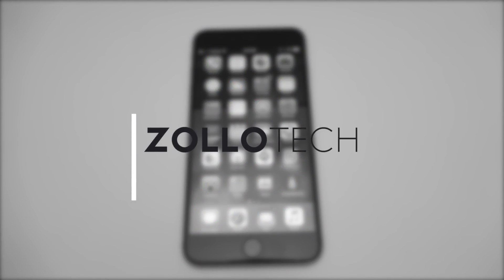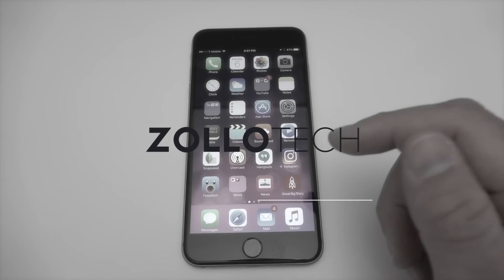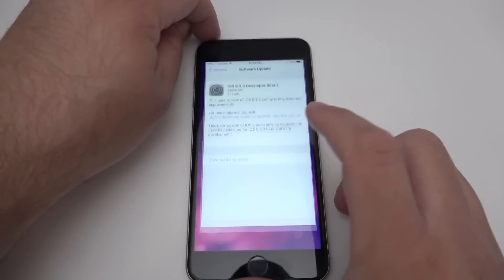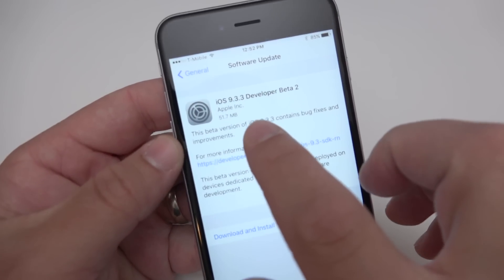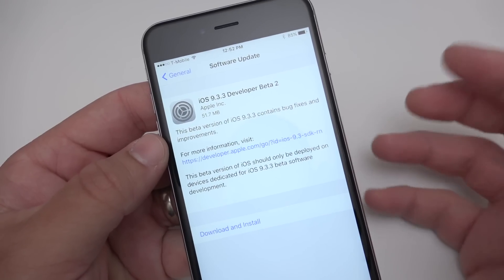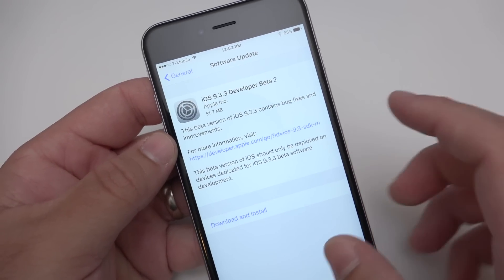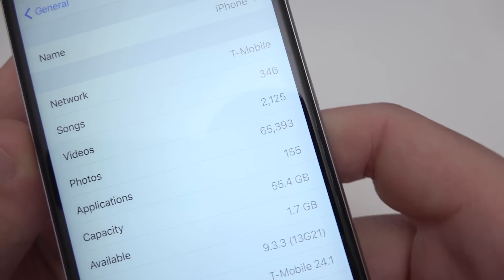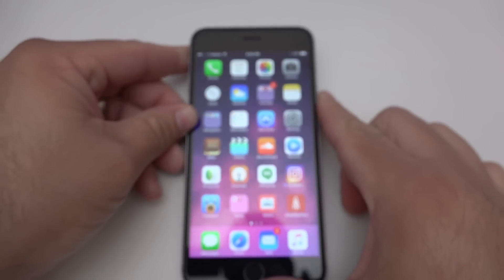iOS 9.3.3 Beta 2 - What's New?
I go over the changes in iOS 9.3.3 Developer Beta 2